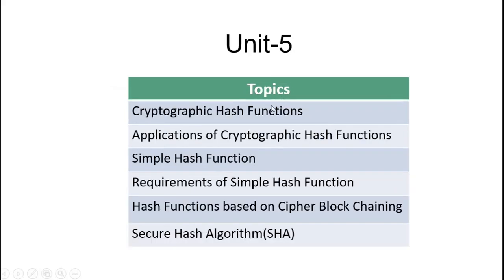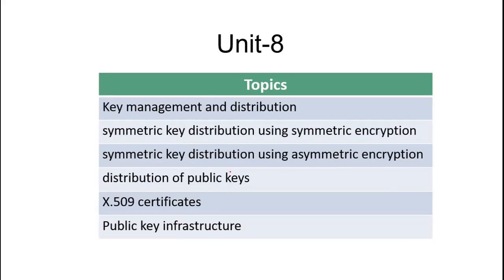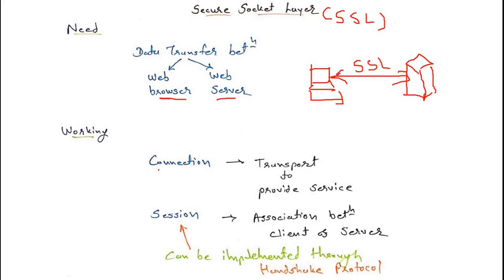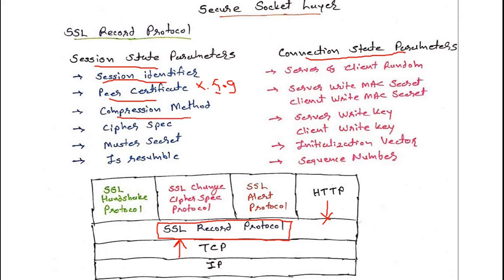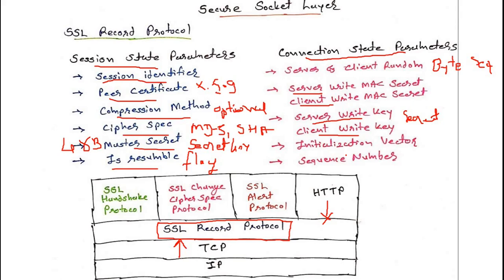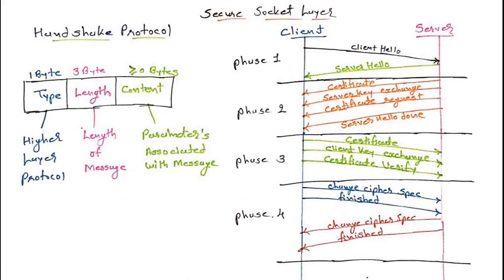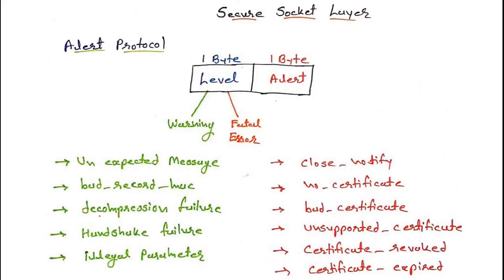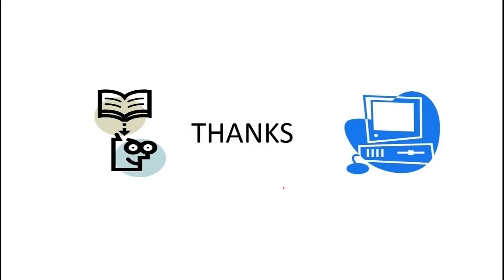INS Lecture 10 SSL Architecture and Protocol